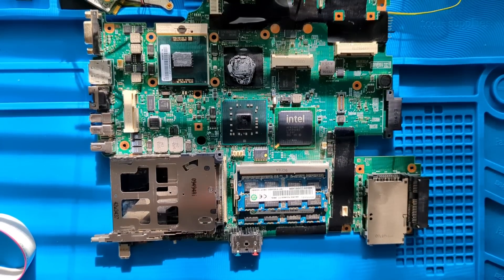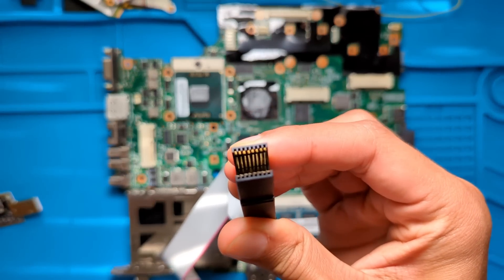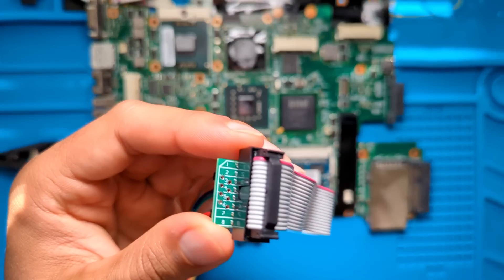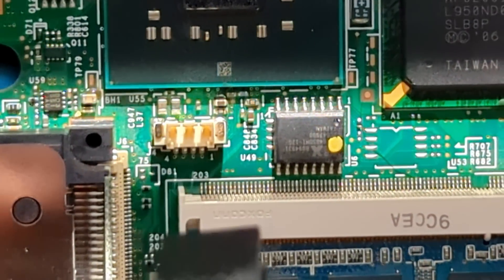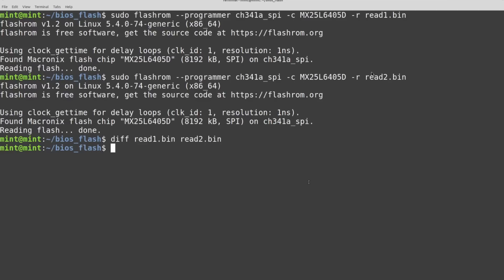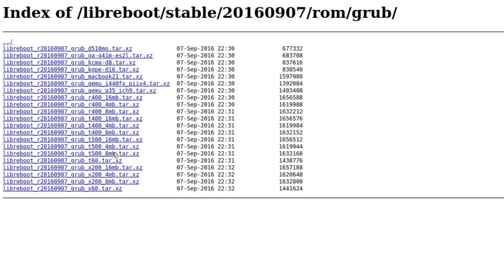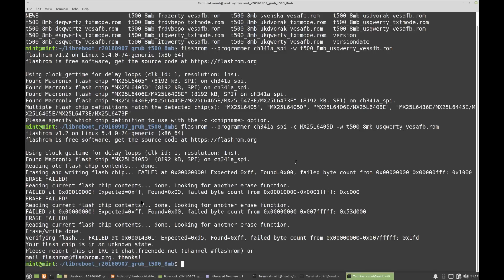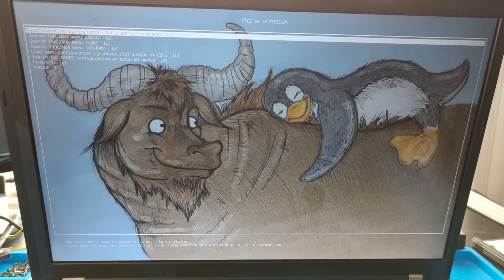How To Libreboot Thinkpad w500